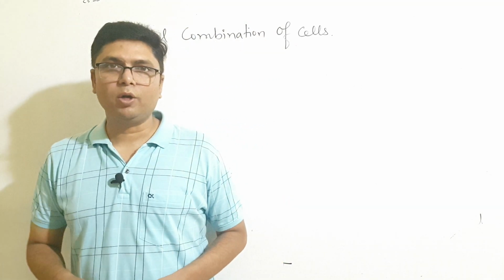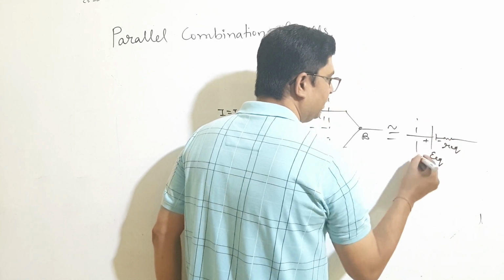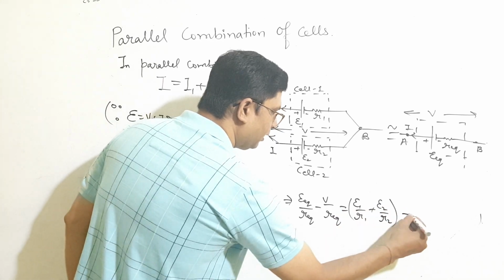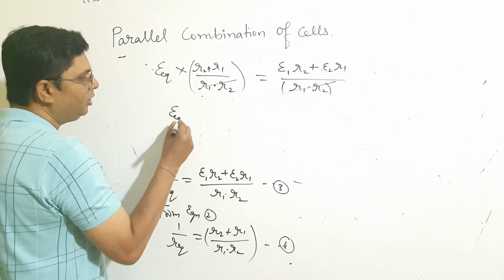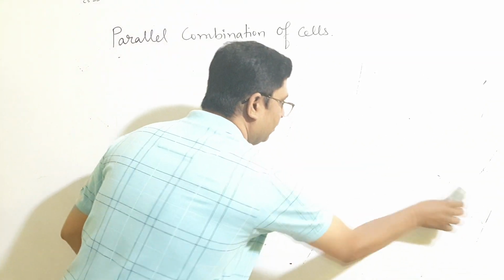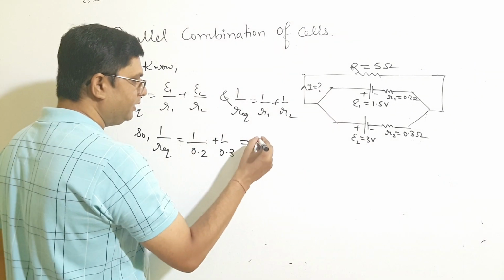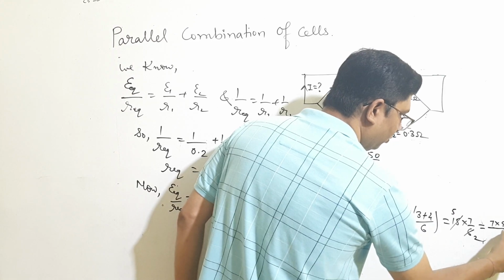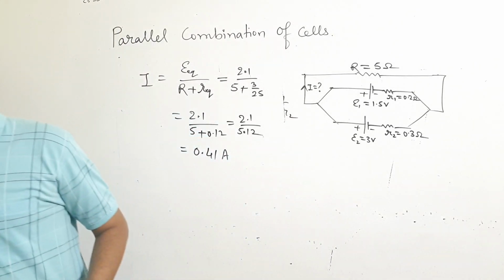Parallel Combination of Cells